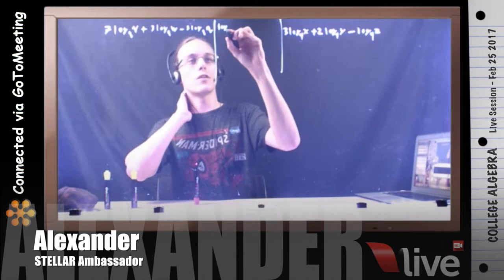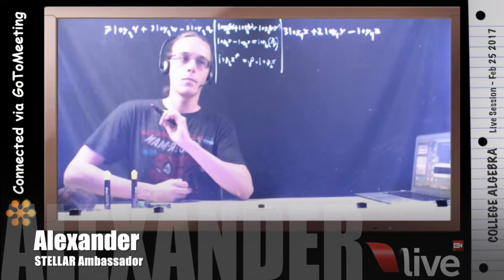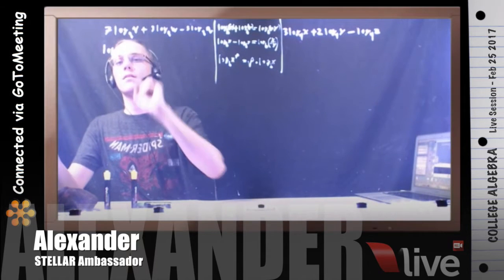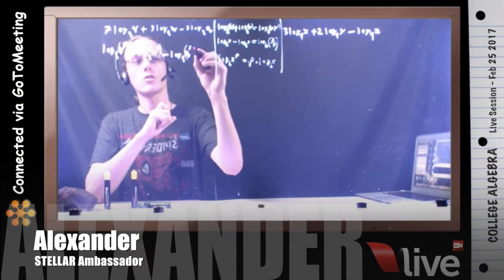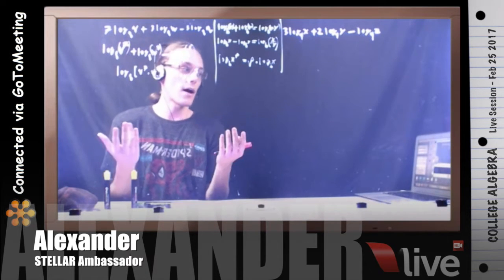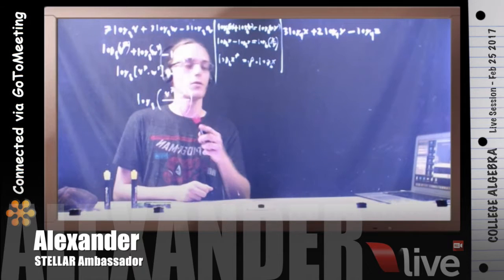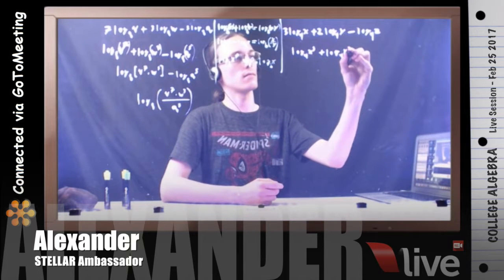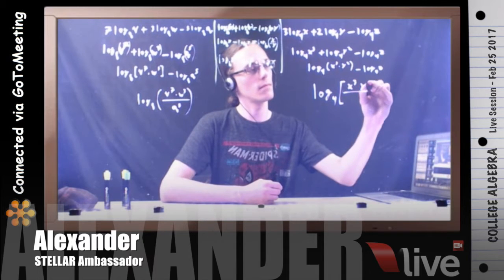Live Online College Algebra Support - Feb 25th, 2017